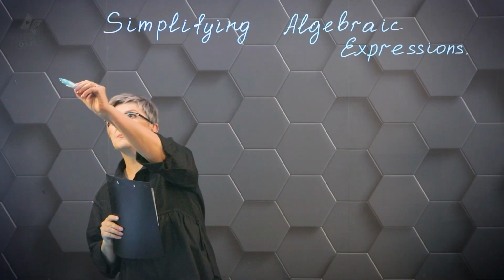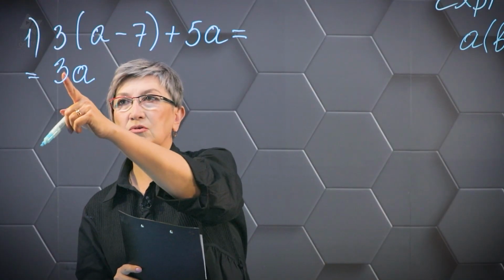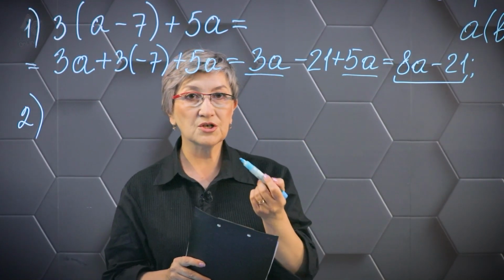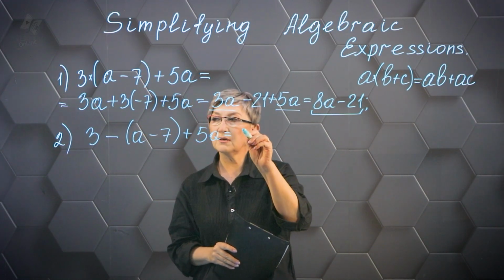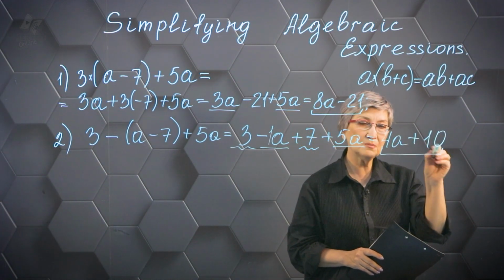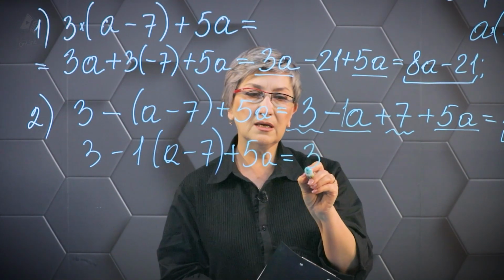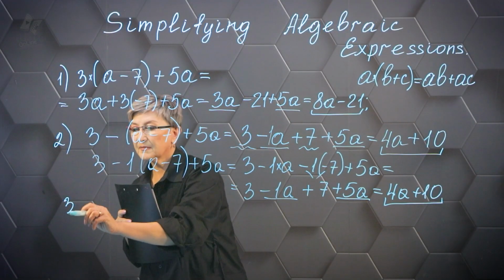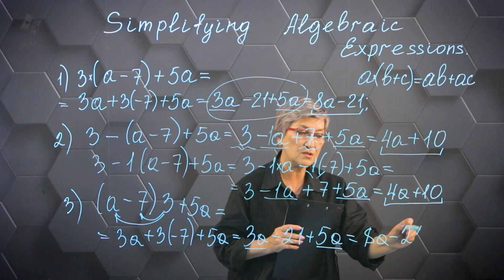Simplifying algebraic expressions. Part 1.